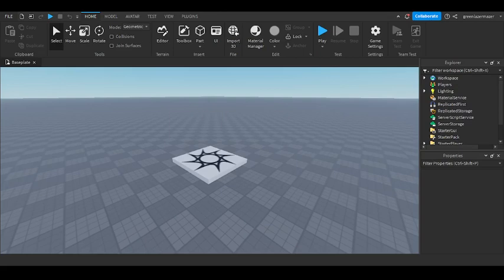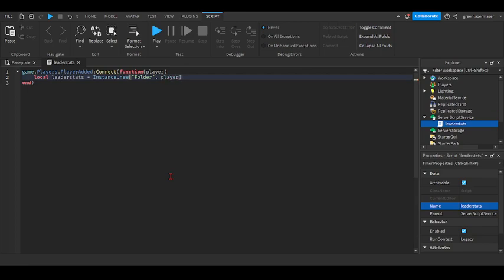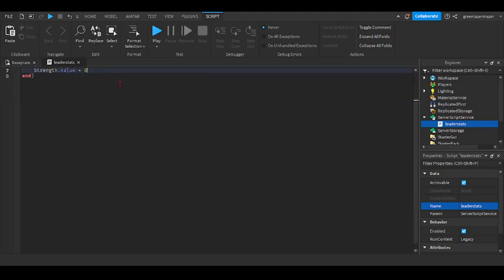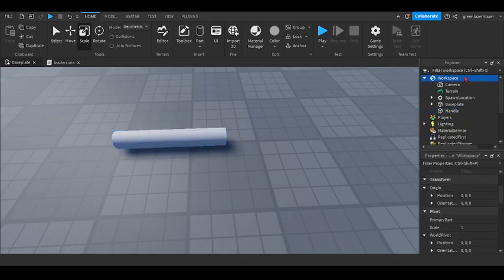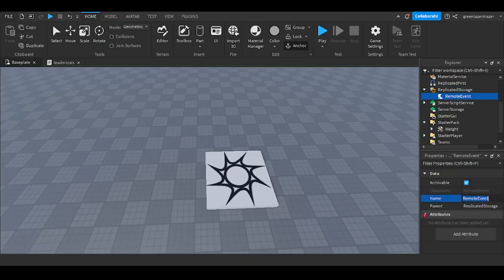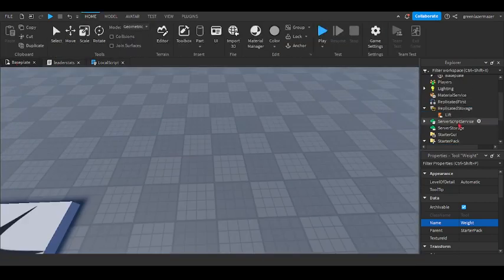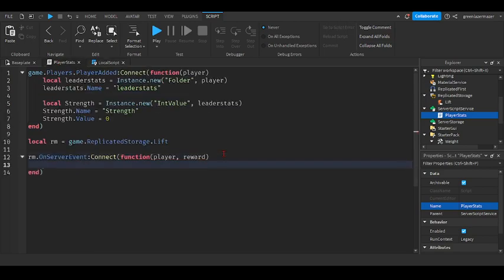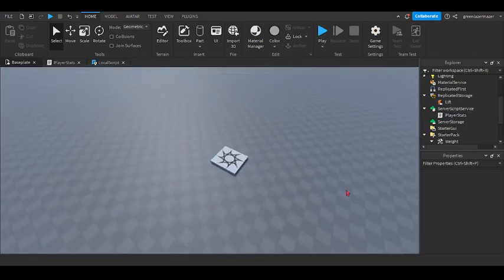How To Make A Simulator Game In Roblox Studio | Part 1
*not posted yet*

PART 2 INFO:
-cooldown between clicks
-different tools
-more

This is my very first video and I had lots of fun making this tutorial

Today I'm showing you how to make a working simulator

If this gets 5 Likes I'll do a tycoon tutorial